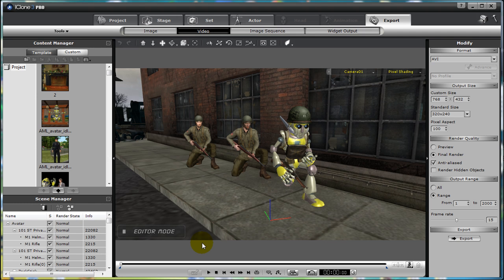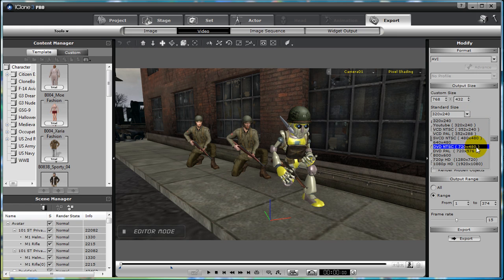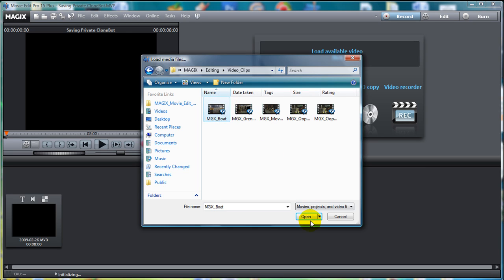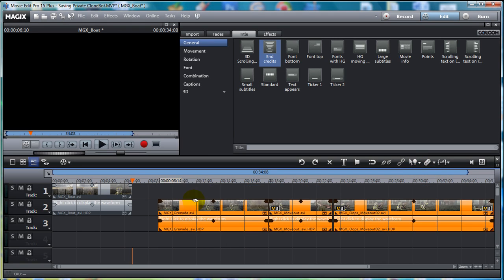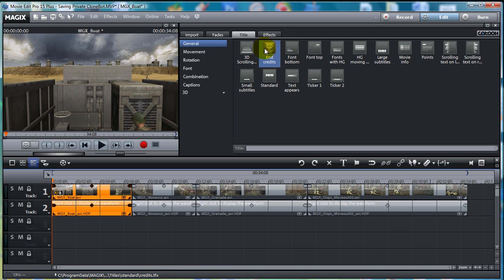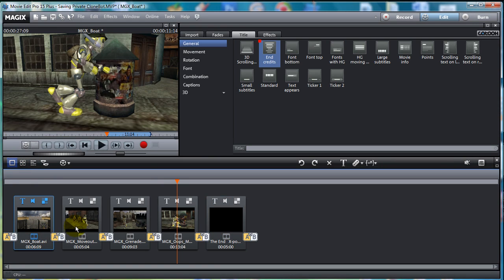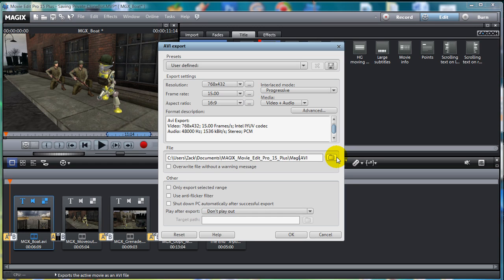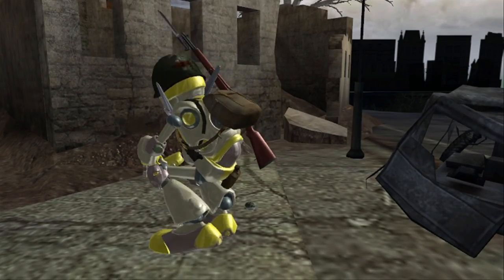iClone3 & Magix Movie Edit Pro Tutorial - Basic Editing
In this tutorial you will learn how to use iClone and Movie Edit Pro to provide a quick and easy platform for Video Editing. Everyone who would like to embark on additional editing outside of the options presented by iClone can now use Magix Movie Edit Pro to simply arrange and effect their footage almost effortlessly.